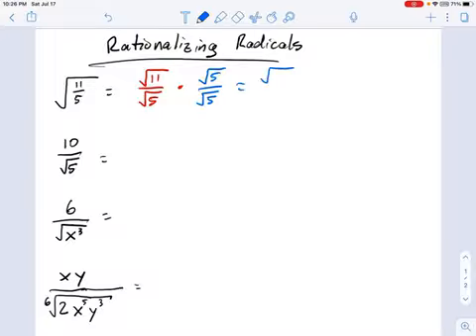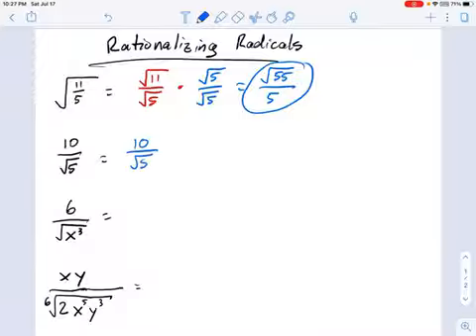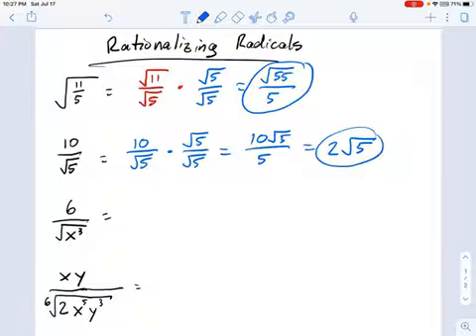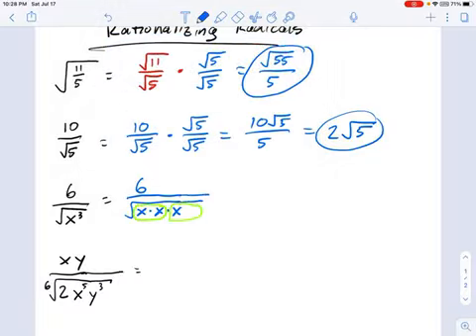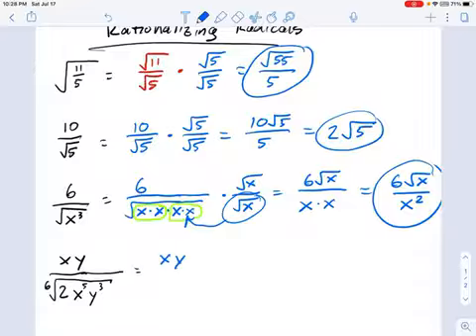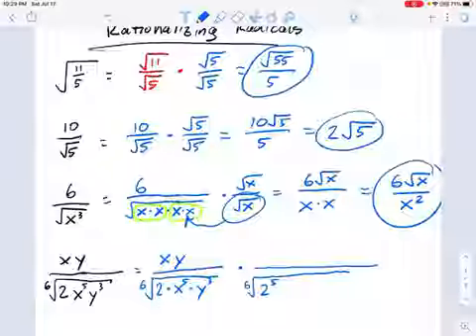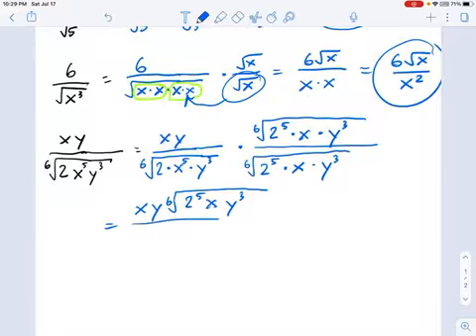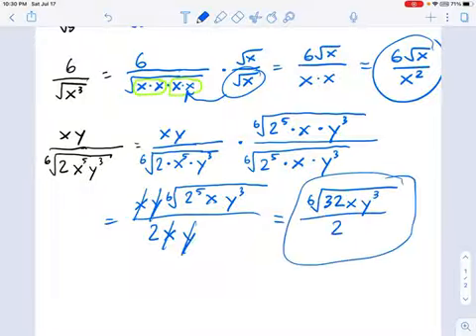SM3.02.12 -- Rationalize Radicals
Murphy Math
Division of radicals, rationalize and simplify